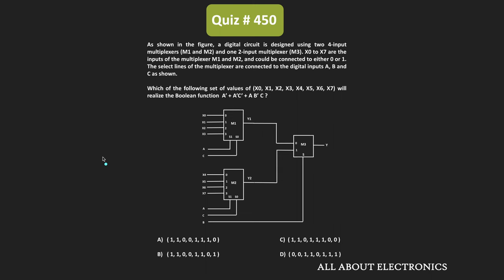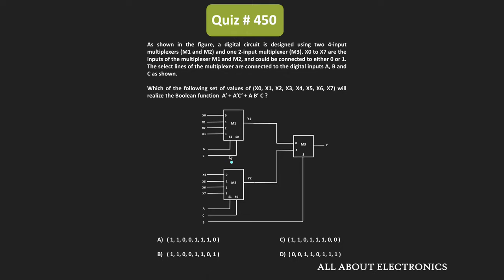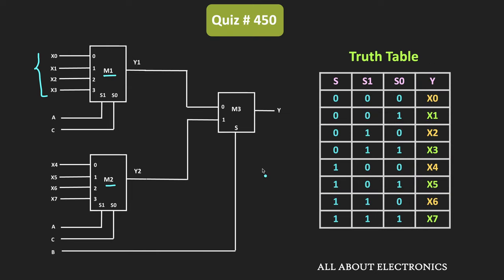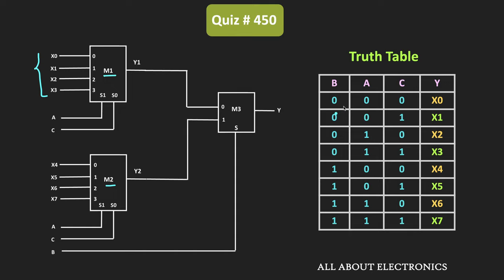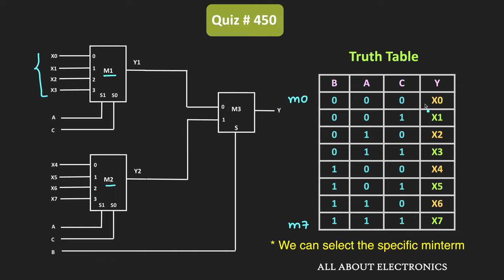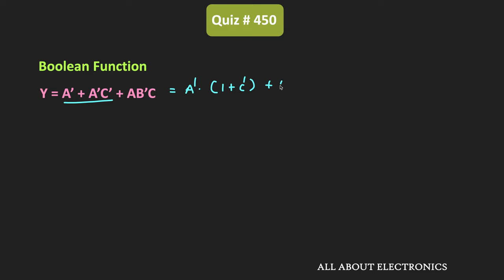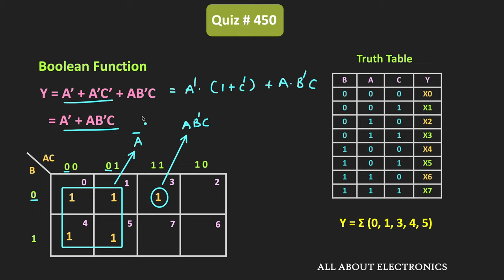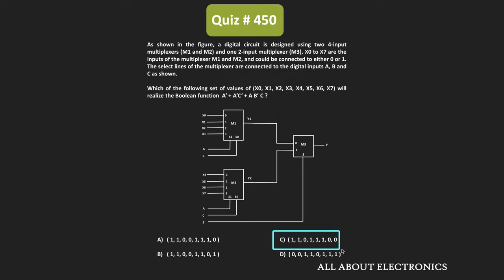Can You Solve This Multiplexer Problem? | Quiz # 450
In this video, for the given Multiplexer circuit, the inputs X0 to X7 were selected to implement specific Boolean function.

Question:
As shown in the figure, a digital circuit is designed using two 4-input multiplexers (M1 and M2) and one 2-input multiplexer (M3). X0 to X7 are the inputs of the multiplexer M1 and M2, and could be connected to either 0 or 1. The select lines of the multiplexer are connected to the digital inputs A, B and C as shown.

Which of the following set of values of (X0, X1, X2, X3, X4, X5, X6, X7) will realize the Boolean function  A’ + A’C’ + A B’ C ?

Subject: Digital Electronics / Digital Logic
Topic: Multiplexer